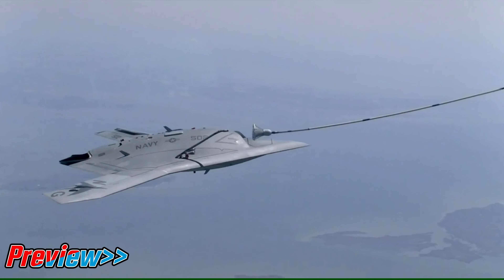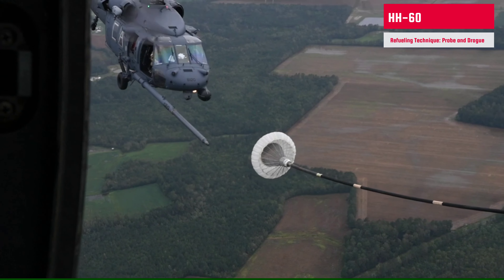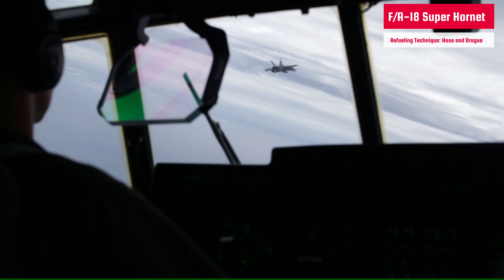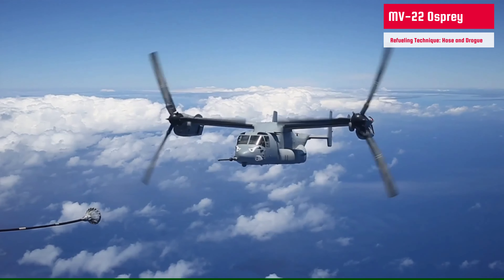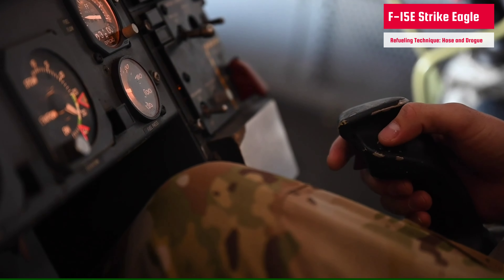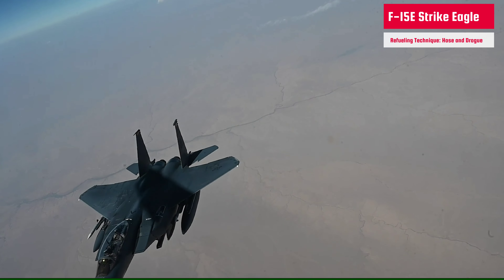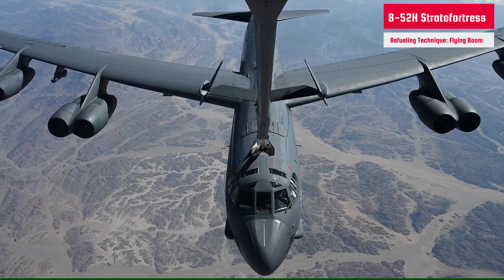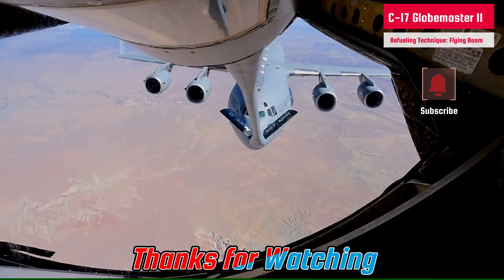Aerial Refueling of MV-22 , F-15E, F-35 & many other aircrafts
Aerial refueling of X-47B , HH-60 , F-35 , F/A-18 , MV-22 , F-15E/C , F-16 , B-52H , C-17. This full documentary contains detailed trivia and facts about the near impossible task of aerial refueling to keep the us air force afloat for long missions.

Senior Airman Tiffany Emery,927th Air Refueling Wing Public Affairs
Lance Cpl. Evan White,11th Marine Expeditionary Unit
Courtesy Video,U.S. Navy
Airman 1st Class Kyle Hagan,Air National Guard
Sgt. David Bickel ,3rd Marine Aircraft Wing
Sgt. Damaris Arias, 2nd Marine Aircraft Wing
Staff Sgt. Gerald Willis, United States Air Forces Central
 Staff Sgt. Hanna Smith,104th Fighter Wing/Public Affairs